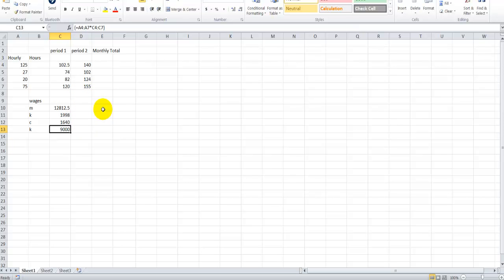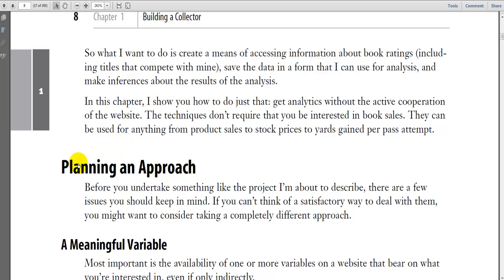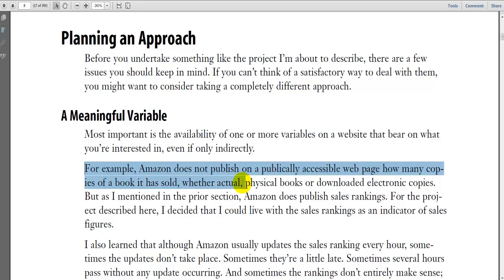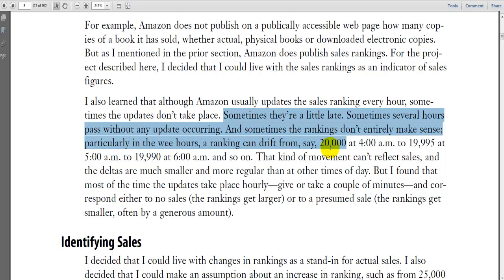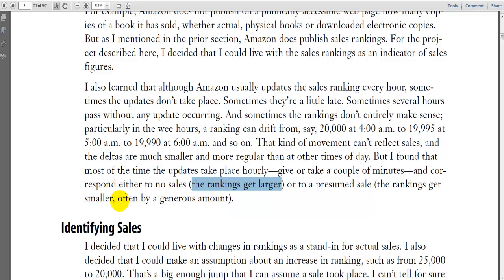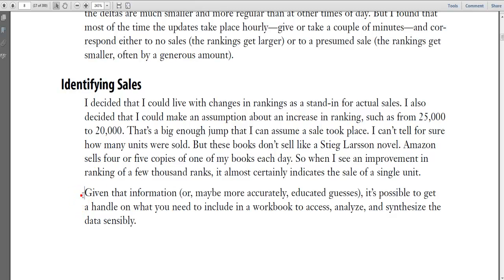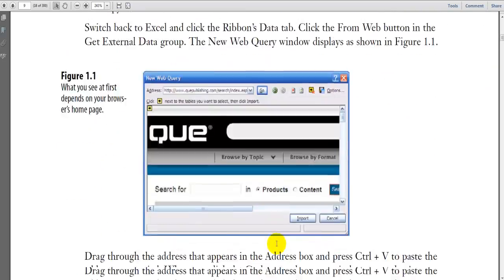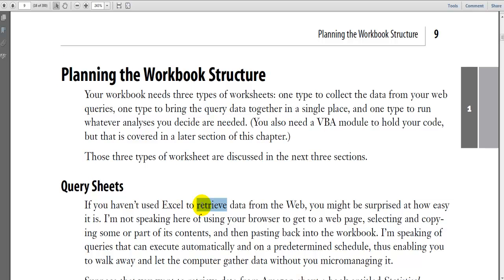Predictive Analytics with Excel Part 8 Chapter 1 homework and A meaningful variable